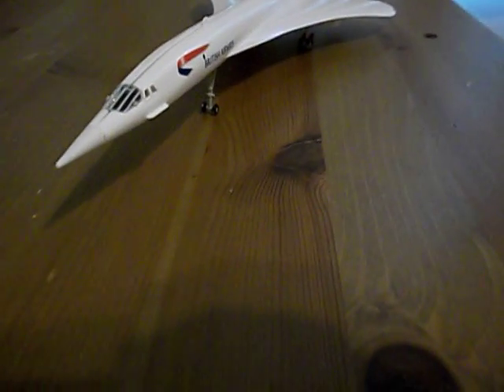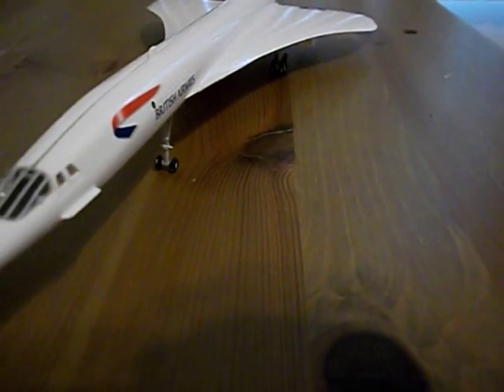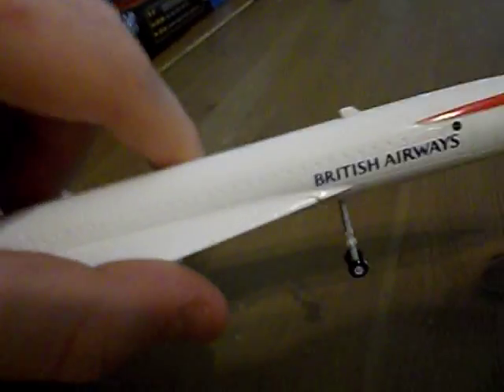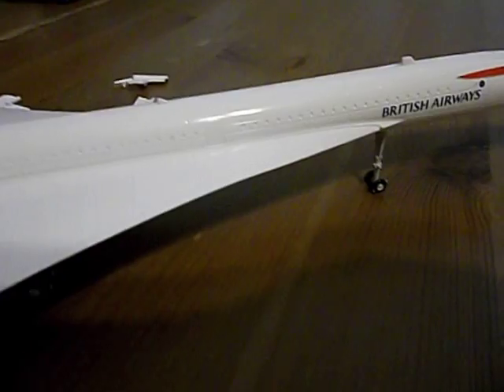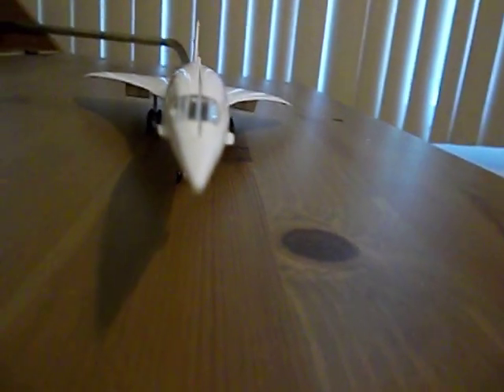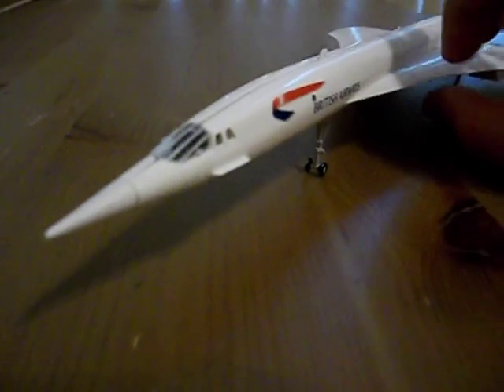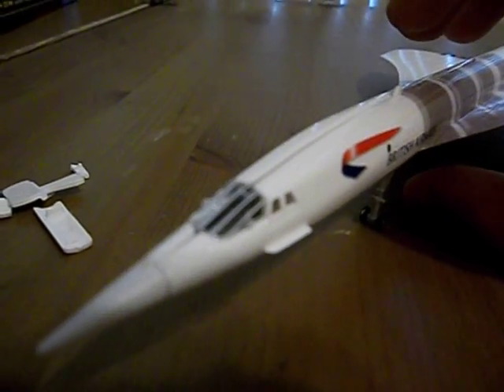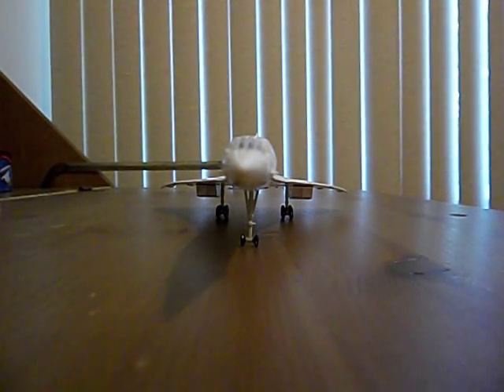Revell 1200 scale British airways Concorde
i have had this model for a while now so i made an unboxing